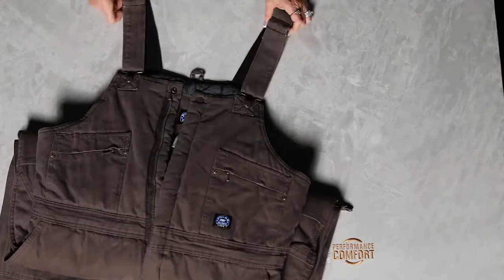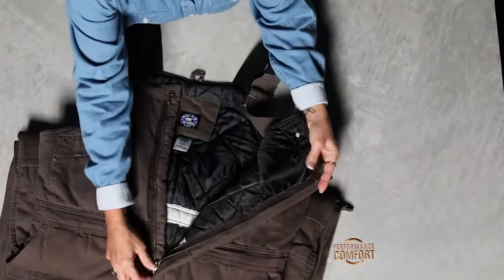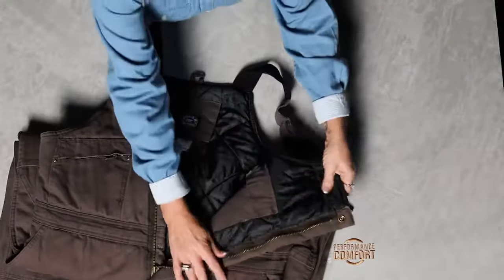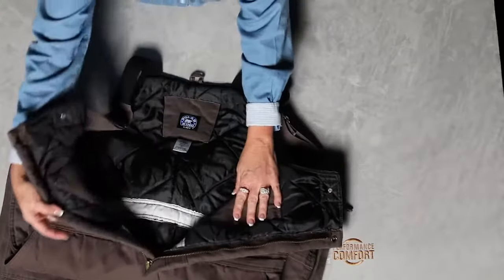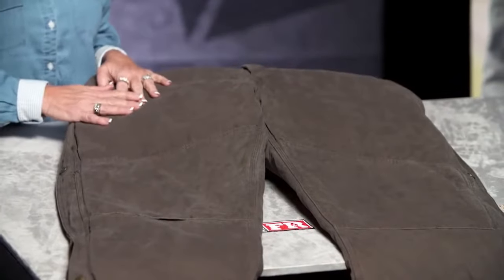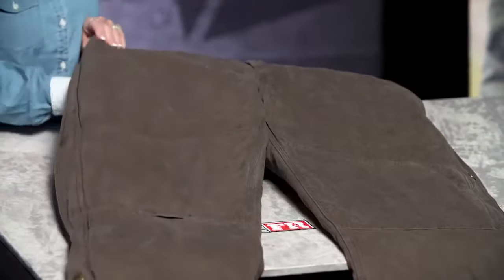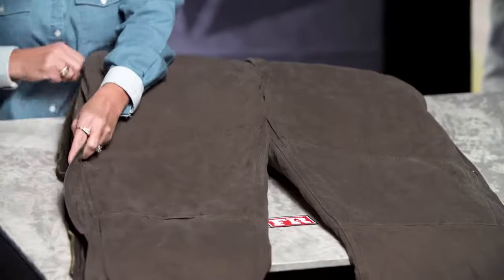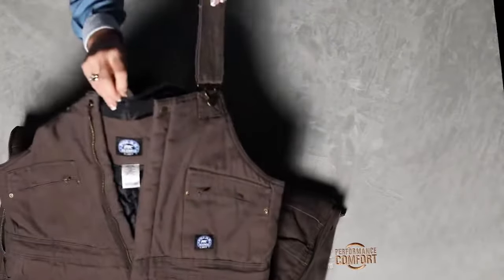Premium Insulated Bib Overall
With the Premium Insulated Bib Overall, Polar King gives you everything you could want from a bib and more! Polar King’s duck fabric has a brushed hand, washed finish that gives the material a soft touch and flexibility to provide comfort and ease of movement. This bib is fully lined and the legs have additional snaps at the bottom to prevent gapping, ensuring ultimate warmth. Pull this bib on over your clothes effortlessly with the front and leg-to-waist zippers. These zippers also allow for easy access to interior pockets at anytime. Durability is at its best with scuff plates on the heels, reinforced pockets, waterproof barriers and heavy duty zippers. Gain even more warmth and durability when you match this bib with a Polar King Premium Hooded Jacket or Chore Coat.

• 100% Cotton, 12 oz. Duck Fabric Outer Shell – Brushed Hand, Washed Finish
• Heavyweight Bonded Polyester Fiberfil Insulation
• Waterproof Barrier in Seat and Knees
• Scuff Plate on Each Heel for Added Durability
• Reinforced Front Pockets
• Heavy Duty, Two Way Leg Zippers to Waist
• Heavy Duty, Two Way Front Zipper
• Two Exterior Chest Pockets with Zippered Closure
• Two Interior Storage Pockets
• Oversized Reinforced Back Pockets
• Double Knee with Cleanout
• Double Utility Pocket on Right Leg – Single Utility Pocket on Left Leg